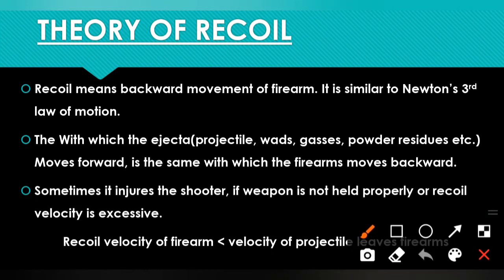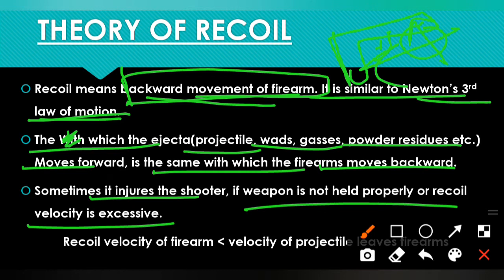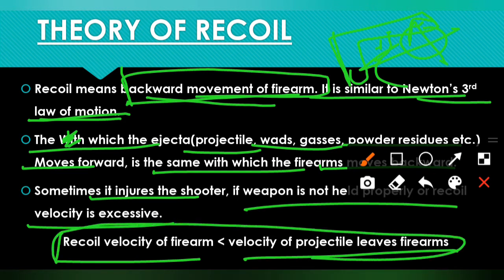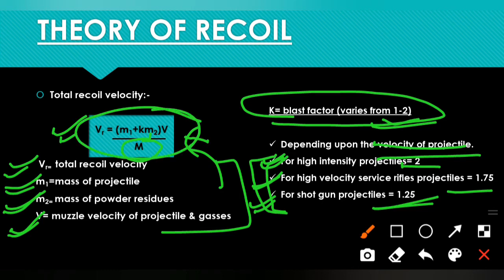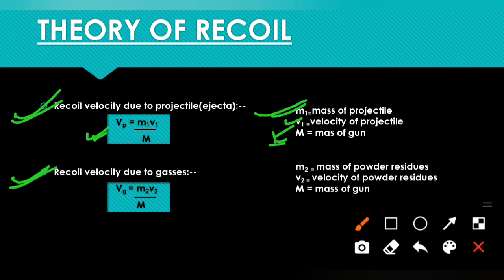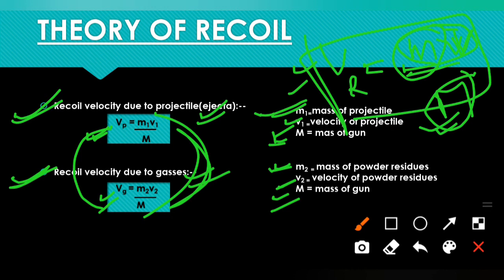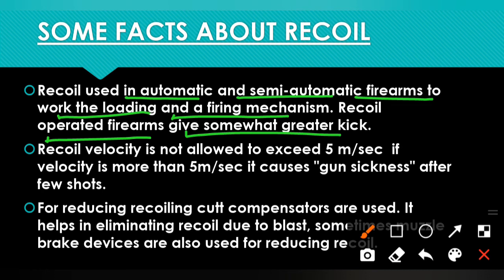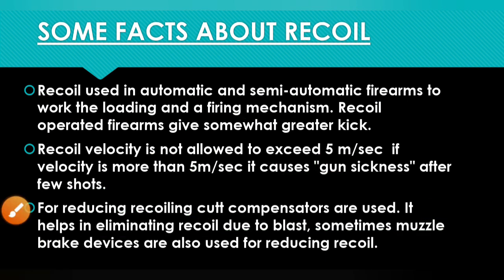Theory of Recoil《Part-6》INTERNAL BALLISTICS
Do you know what is Recoil or theory of recoil?
If your answer is no then watch this video till end. This video contains complete information of recoiling in firearm along with mathematical formula which is used for determination of recoil velocity of firearm.